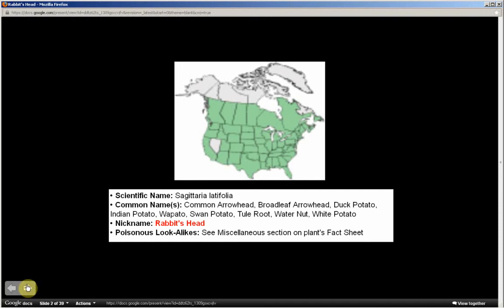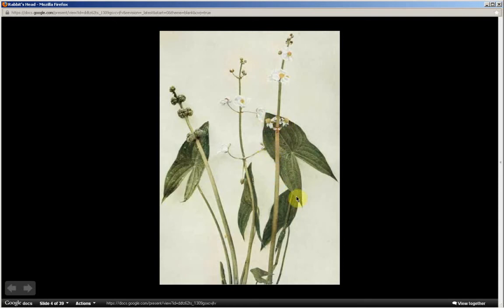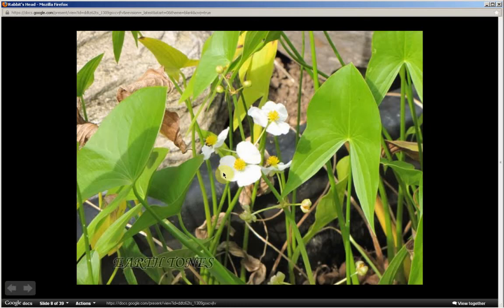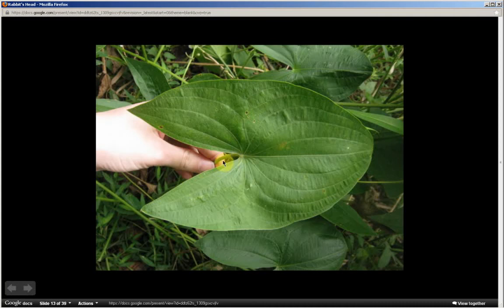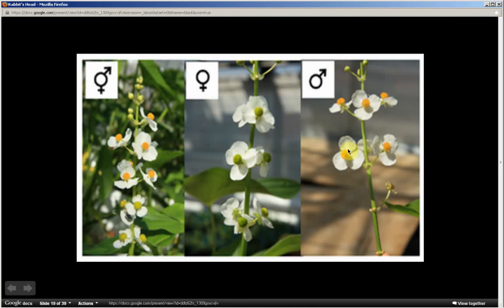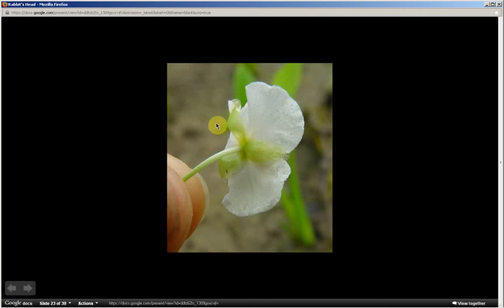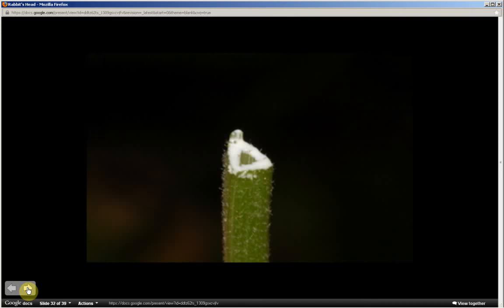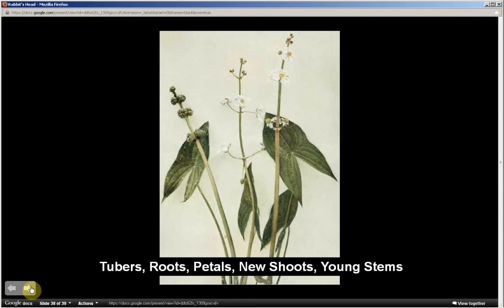Sagittaria latifolia | Common Arrowhead (Pt 1 of 2)